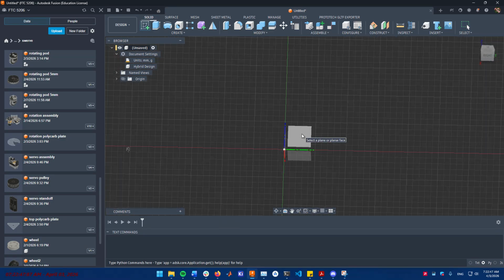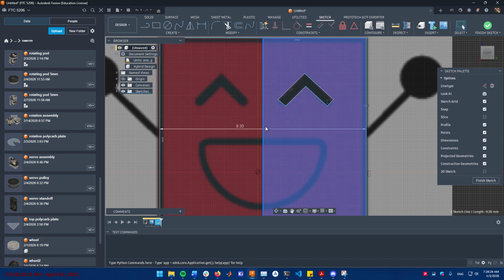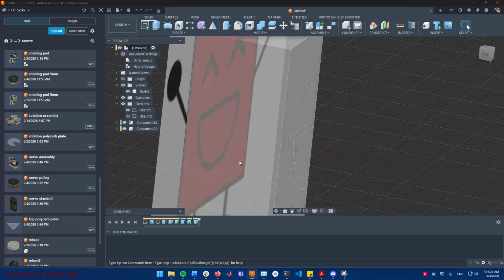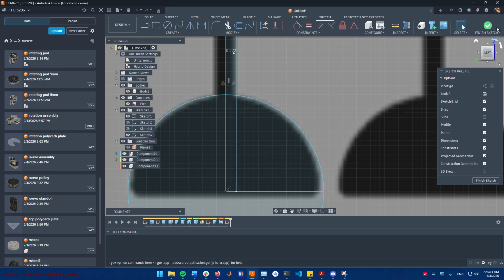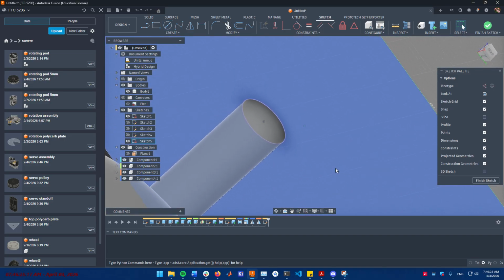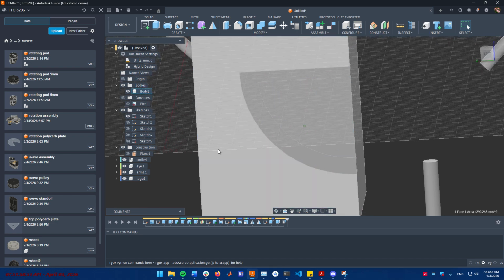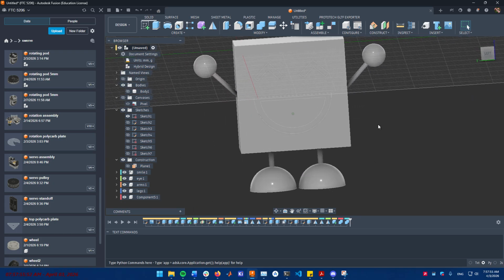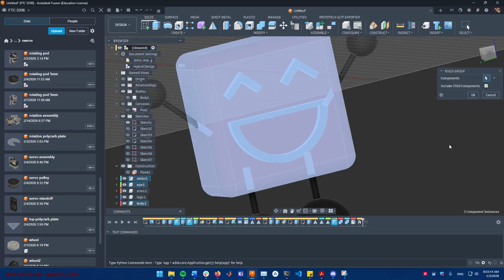Autodesk Fusion CAD Tutorial -- Pixel